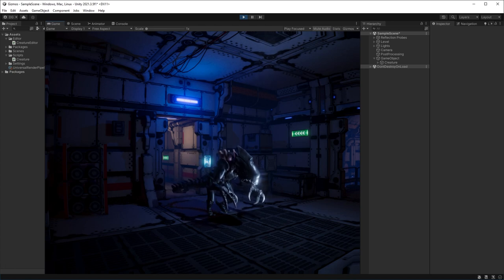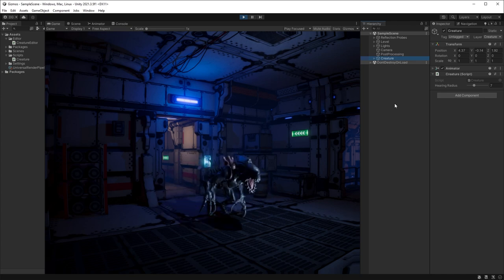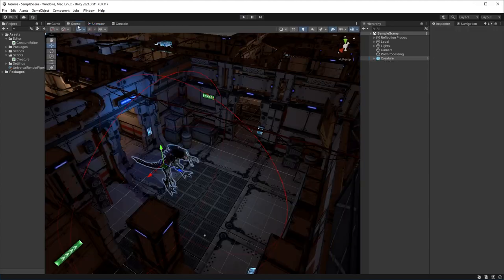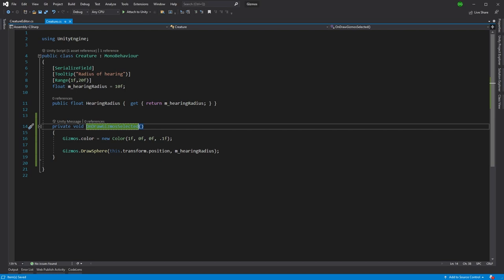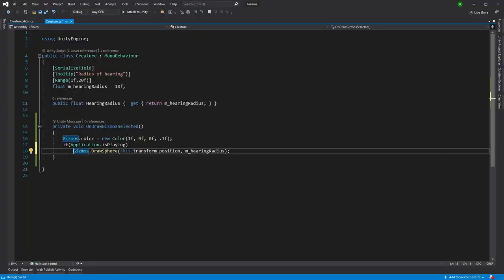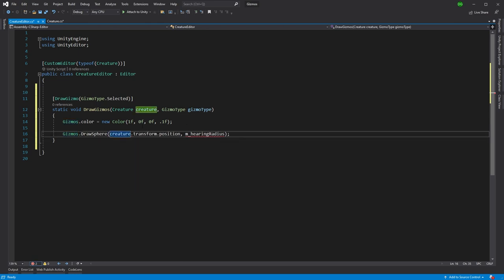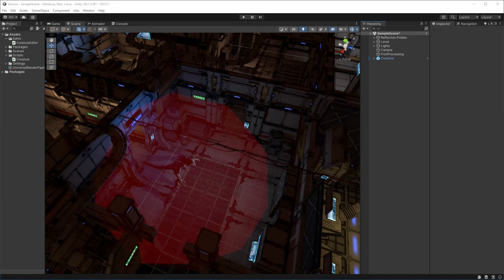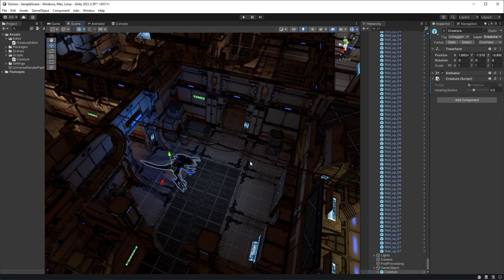Putting Gizmos In Editor Classes For Unity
I was talking to a developer and they said they were not happy with writing gizmos in the component classes as they felt they were more deserving of being in the editor class for those components.

My reply was why don’t you put them in the editors .. and this video will show you just that and as a bonus how to make the Gizmo selectable.

Asset Links

Documentation Links

Contents:
00:00 - Intro
01:08 - Intro to Gizmos
06:25 - Talking about examples
08:24 - Moving Gizmo to the Editor
12:52 - Selecting the Object with the Gizmo
14:09 - Apology